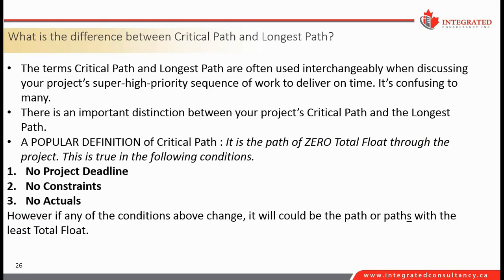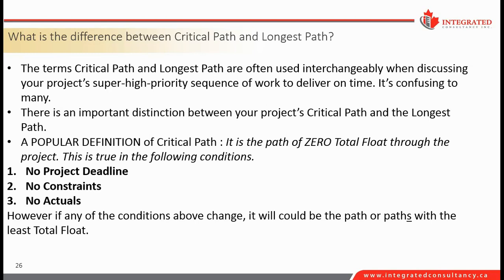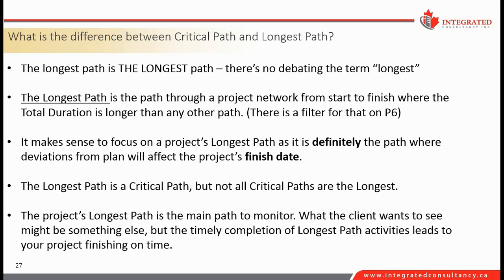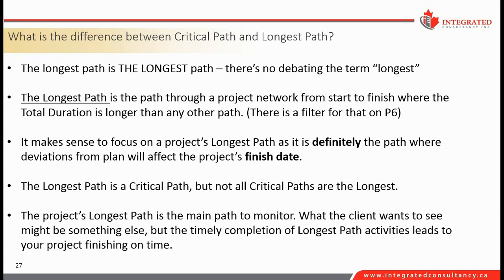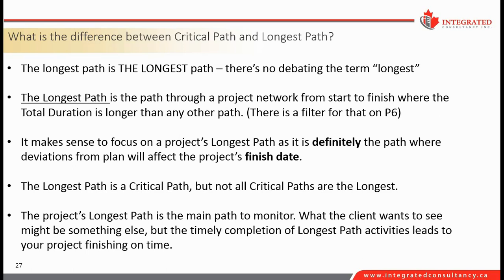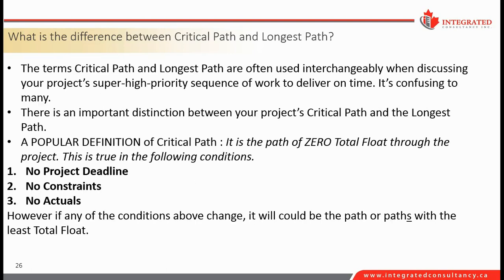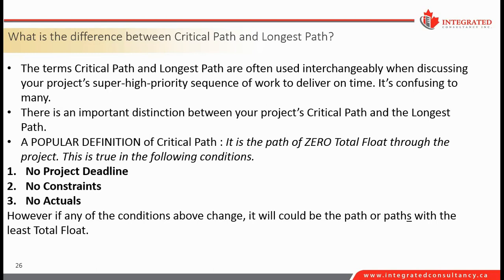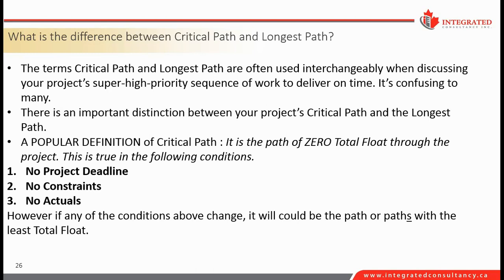What is the difference between the Critical Path and the Longest Path?